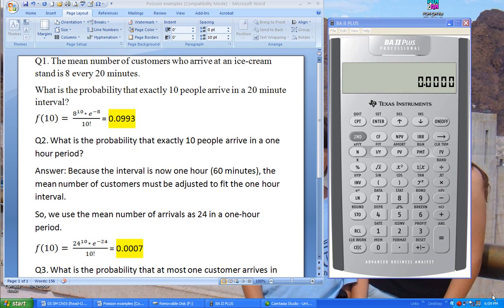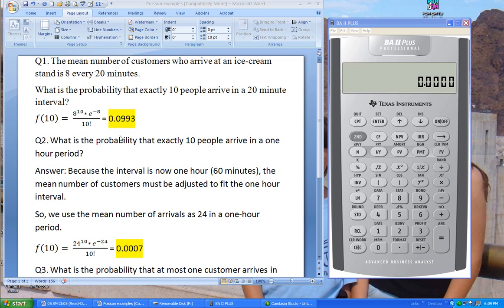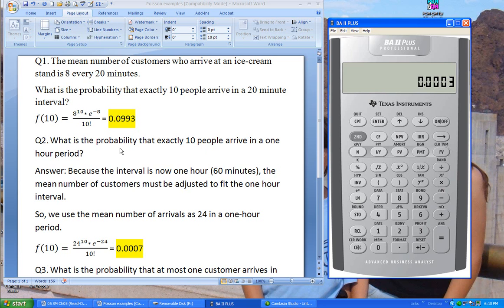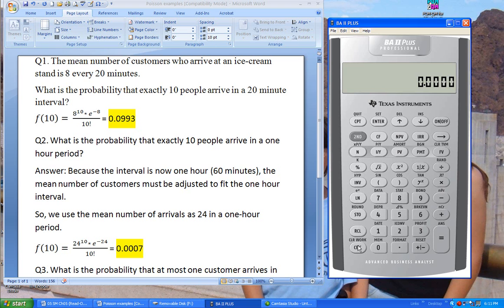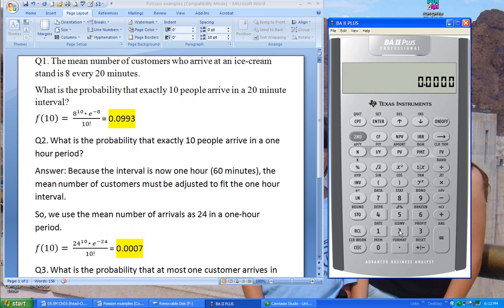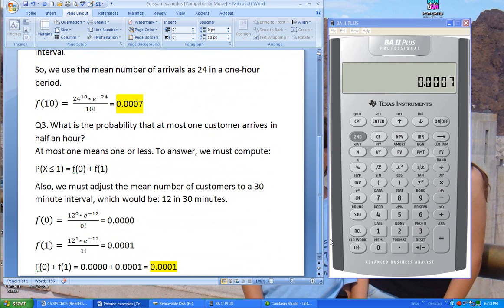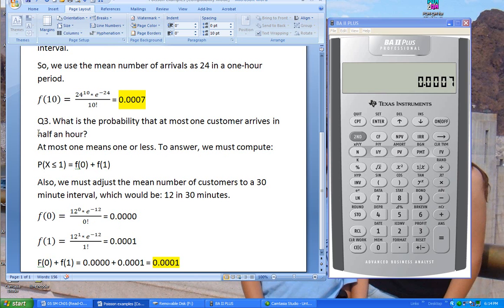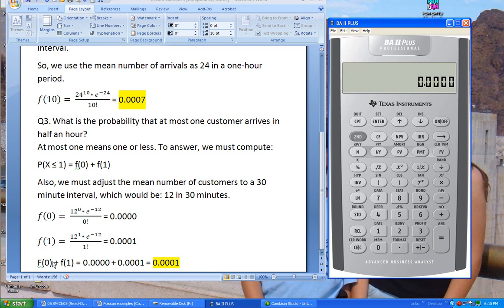calculator for Poisson.wmv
Discrete Distribution